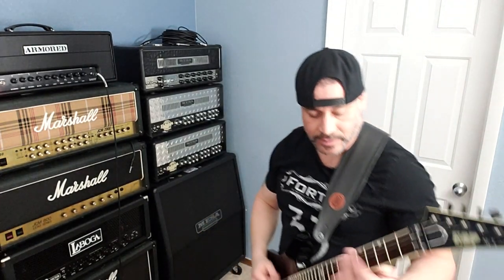Louis Torres of DarkWrench: 50w Sabot by Armored Amplification